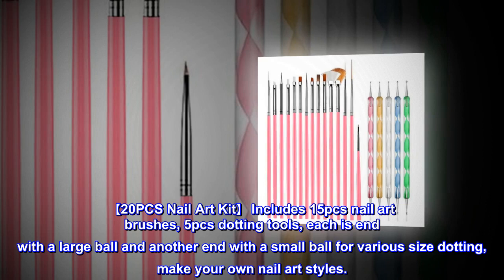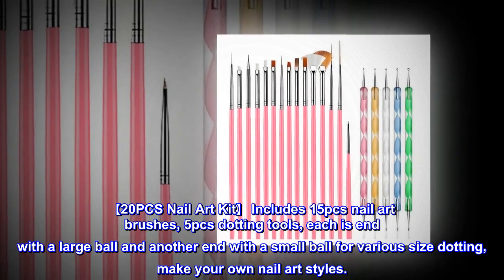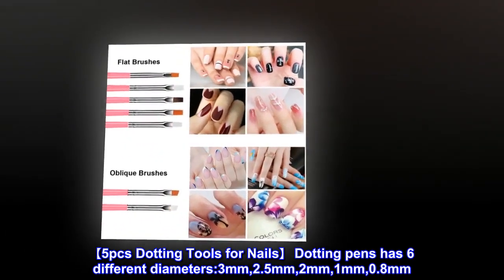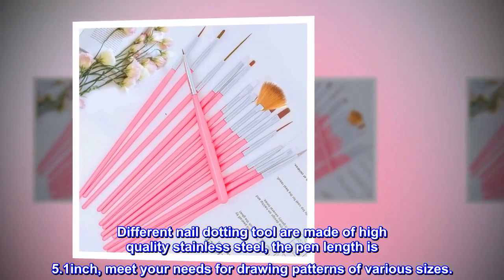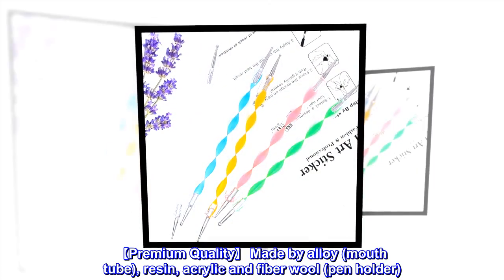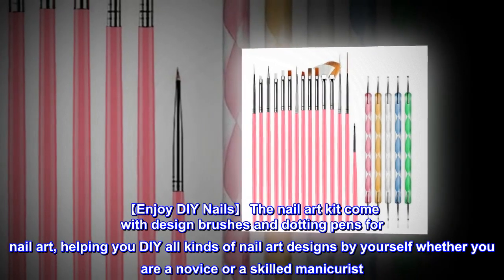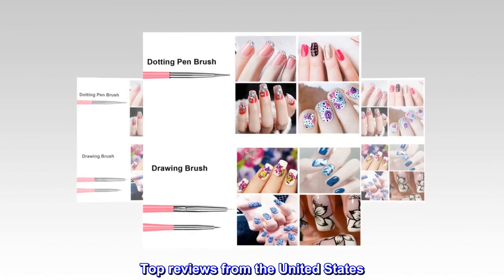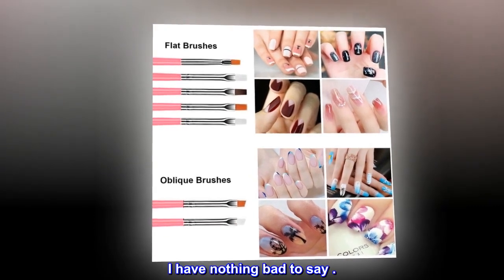AIBEE 20pcs Nail Art Design Tools, 15pcs Nail Art Brushes Kit with 5pcs Nail Dotting Pens, PINK - H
AIBEE 20pcs Nail Art Design Tools, 15pcs Nail Art Brushes Kit with 5pcs Nail Dotting Pens, PINK

【20PCS Nail Art Kit】 Includes 15pcs nail art brushes, 5pcs dotting tools, each is end with a large ball and another end with a small ball for various size dotting, make your own nail art styles.
【15pcs Nail Art Brushes for Nail Art】 2 Flat Fan Brushes; 1 Angled Head Brush; 1 Pattern Brush; 2 Liner Brushes; 3 Flat Brushes; 3 Oblique Brushes; 1 Dotting Pen Brush; 1 Drawing Brush; 1 Petal Brush.Covers the range of brushes you'll need, different art brushes help you creating beautiful nail patterns easily.
【5pcs Dotting Tools for Nails】 Dotting pens has 6 different diameters:3mm,2.5mm,2mm,1mm,0.8mm. Different nail dotting tool are made of high quality stainless steel, the pen length is 5.1inch, meet your needs for drawing patterns of various sizes.
【Premium Quality】 Made by alloy (mouth tube), resin, acrylic and fiber wool (pen holder). The pen’s body is lightweight, easy to hold and paint. The nail art brush set will be smooth to draw and help you to paint all kinds of patterns you like.
【Enjoy DIY Nails】 The nail art kit come with design brushes and dotting pens for nail art, helping you DIY all kinds of nail art designs by yourself whether you are a novice or a skilled manicurist. It will be your right-hand man. Enjoy your time of DIY beautiful nail in leisure life!
Does the job well
I bought these to use on some new nail art. They came as pictured and with no problems. They are on a cheaper looking side but they really do the job for me. I have nothing bad to say .